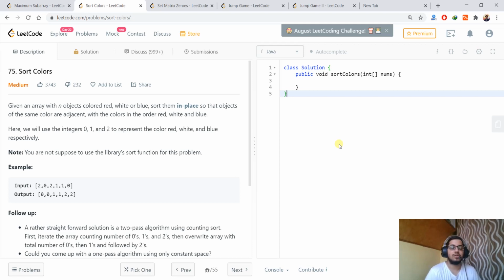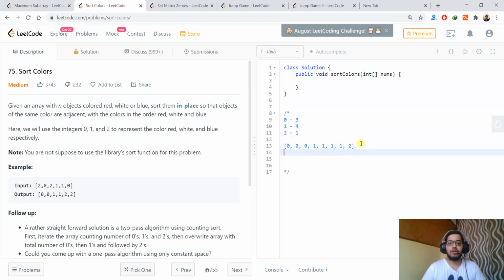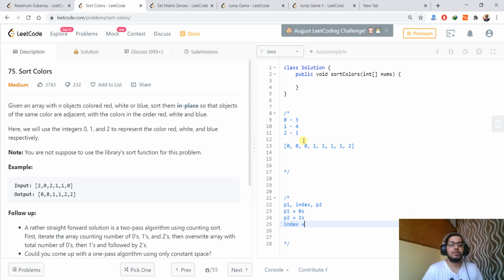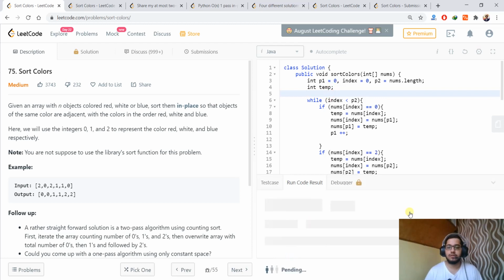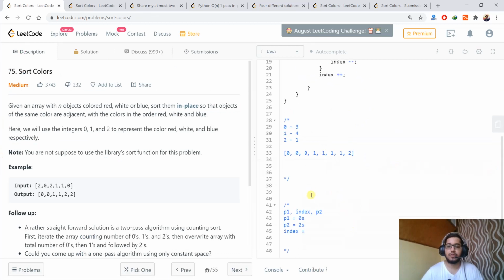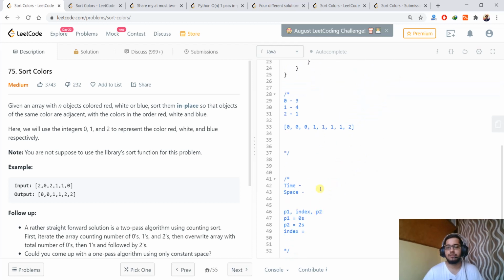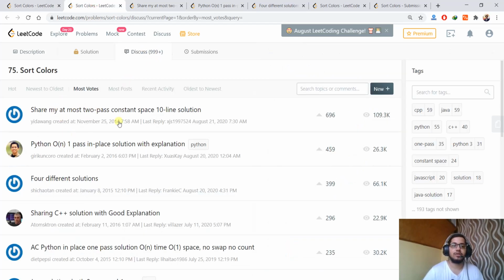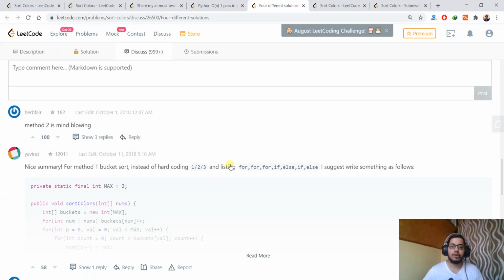75. Sort Colors [Java] - Leetcode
Timestamps :
0:00 - Intro
0:12 - Question explanation
1:05 - Intuition
2:40 - Code in Java
6:08 - Time/Space Complexity
7:00 - Discuss Section

I have created a telegram group to get daily notifications : )

This group is to help everyone prepare for the coding rounds and interviews that you face during placements. The important questions that are most often asked in the interviews will be posted here daily.

PlayLists Available -

Some Amazon Purchase Links -

Technical Preparation -

Best 7 Books for Complete Preparation :
1. Introduction to Algorithms
2. Cracking the Coding Interview
3. Algorithms Kindle Edition
4. Data Structures and Algorithms Made Easy
5. Java For Dummies Paperback
6. Operating System Principles Paperback
7. Computer Networking | A Top-Down Approach

Other book for better preparation -
Coding Interview Questions
Operating System
Database Management System
Computer Networks

Electronics -
Samsung Galaxy M31
Samsung Galaxy M21
My HeadPhone
My Mouse
My Hard Drive

Others -
Puma Sports Shoes